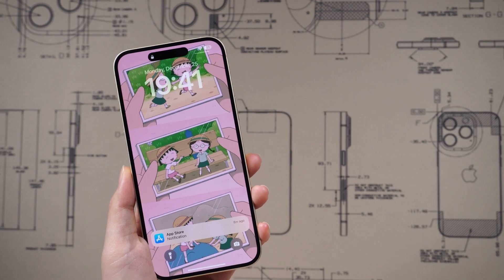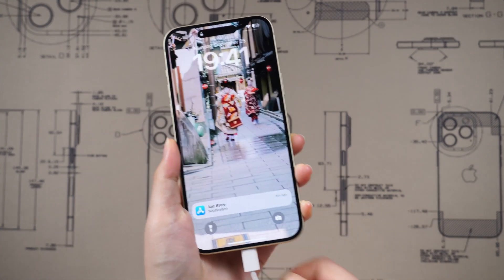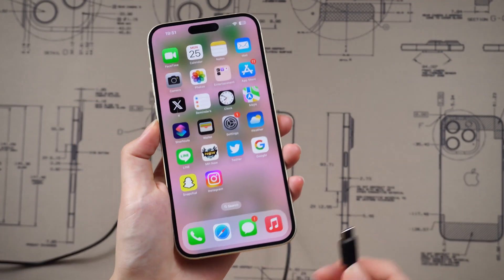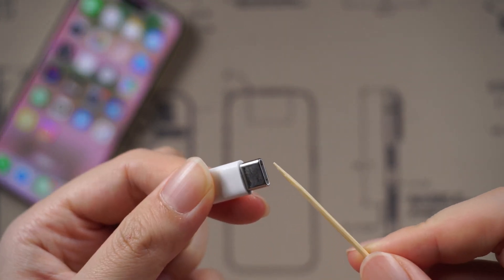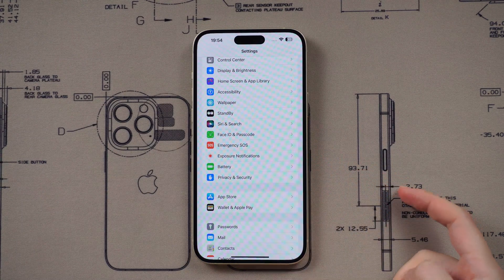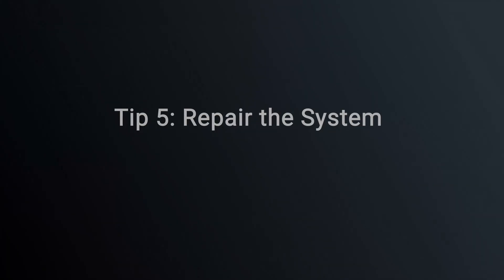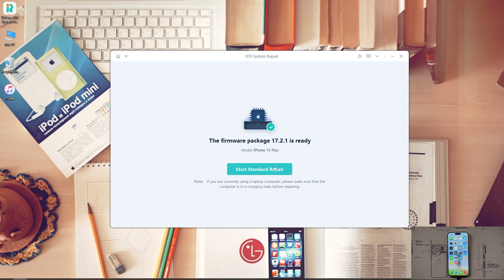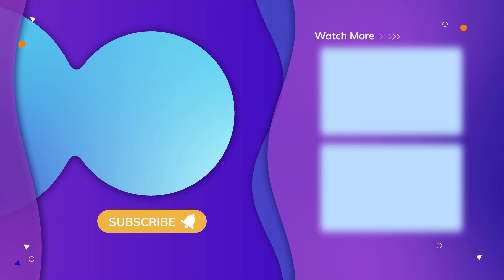How to Fix iPhone15/14/13 Not Charging When Plugged in 2024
Why won’t my iPhone charge and what can I do about it? Here are 5 tips for you.

Chapters💌:
0:00 Intro & Preview
0:14 Why won’t my iPhone charge and what can I do about it?
0:56 Tip 1: Try a different power source to charge your iPhone.
1:15 Tip 2: Clean your charging port
1:48 Tip 3: Check the Optimized Battery Charging feature
2:16 Tip 4: Restart your iPhone
2:34 Tip 5: Repair the System